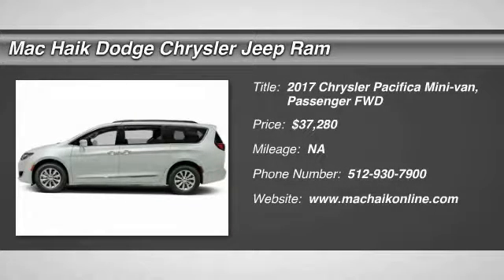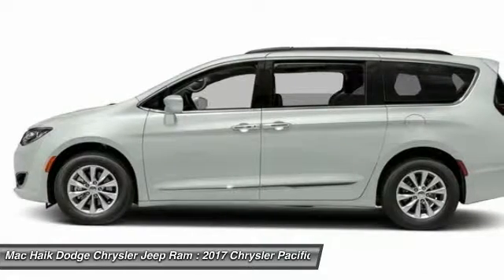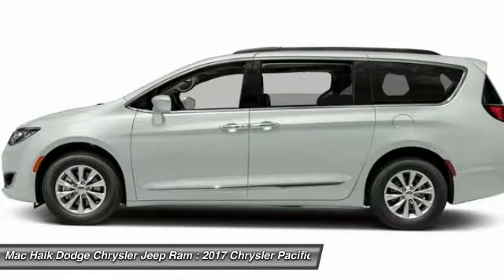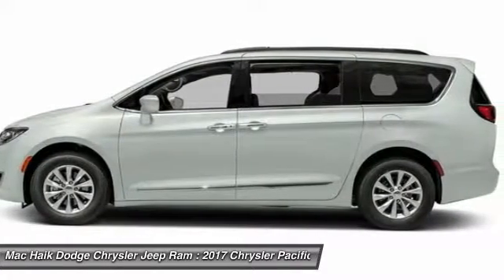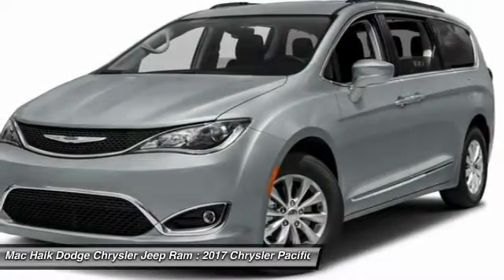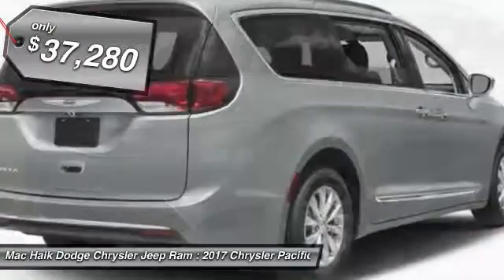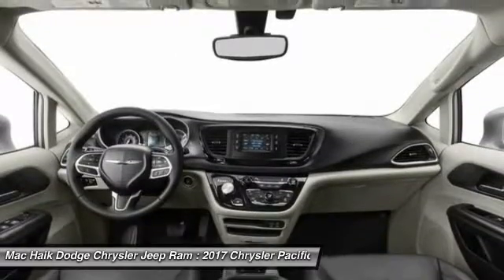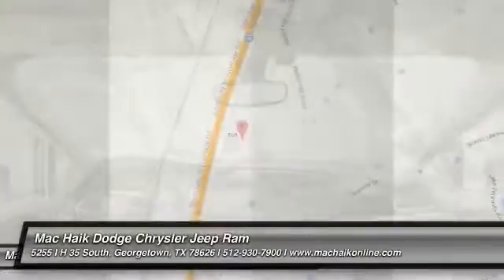2017 Chrysler Pacifica Temple TX HR610444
2017 Chrysler Pacifica Touring-L - $37280

5255 I H 35 South